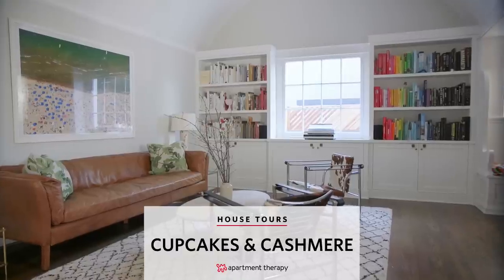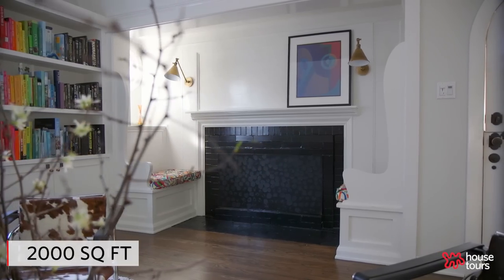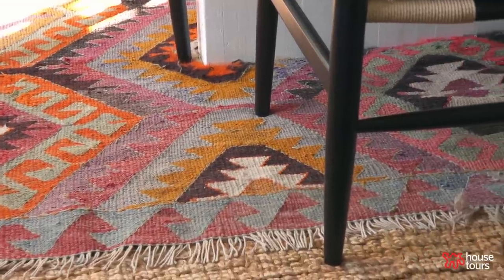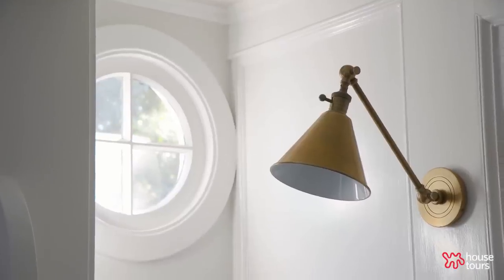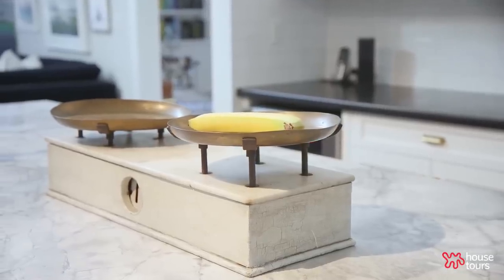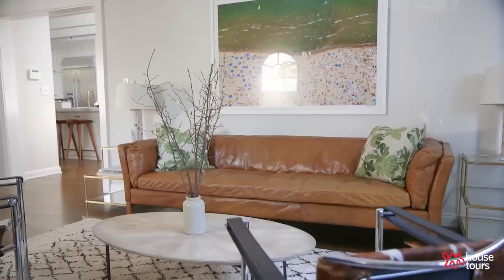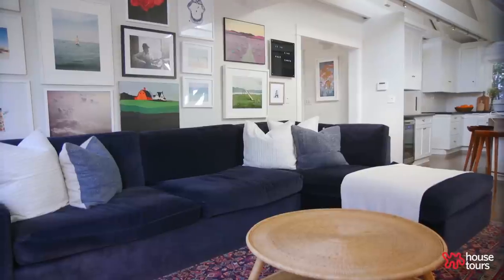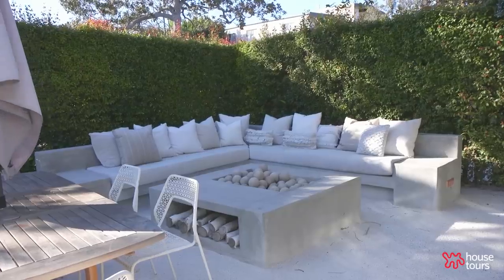House Tours: Cupcakes & Cashmere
Cupcakes and Cashmere founder Emily Schuman's Los Angeles home is the perfect representation of her brand's signature California cool aesthetic. Since some of the home's initial design by Amber Interiors in 2014, a few things have changed in this CEO's bright and airy abode, including the addition of two sleek cowhide living room chairs, quirky bookshelf accessories, and a tiny human by the name of Sloan.

Starting out as one of the internet's OG fashion bloggers, Emily has since expanded her business to include a curated retail site that's a one-stop-shop for fans of her effortlessly chic aesthetic. Said fans will be happy to peep her equally-stylish historic home (100-years-old!), which has retained much of its original character with a healthy dose of Emily's signature style. This means a tasteful combination of modern and vintage pops of color against a backdrop of light-reflecting whites and marbles, with plenty of breathing room and cozy textiles to warm everything up.

See full post with more tips, links, and resources on the Apartment Therapy

Through a combination of expert advice, shopping guides, and DIY how-to's, it's our mission to show how people are making their own homes more beautiful with unstaged and true-to-life tips and photos for range of budgets. Every day we feature a new House Tour – submitted directly by our readers showing real imagery (i.e. without professional styling and photography) of homes of all sizes and styles built on budgets big and small, to show the way we live today. Capturing the inspiring ideas and solutions in these one-of-a-kind spaces, along with the people and life that takes place within them, we show how our readers can create their favorite looks in their own homes.